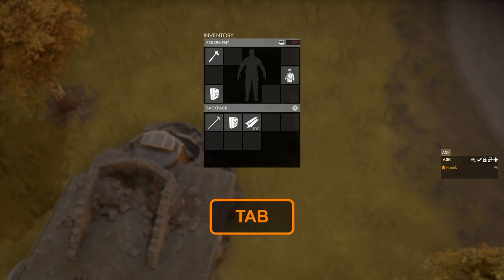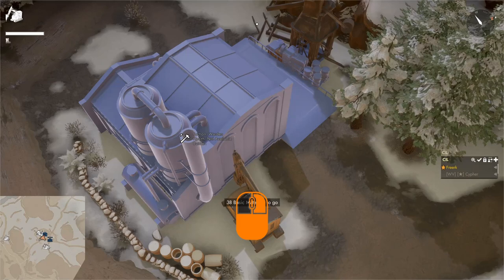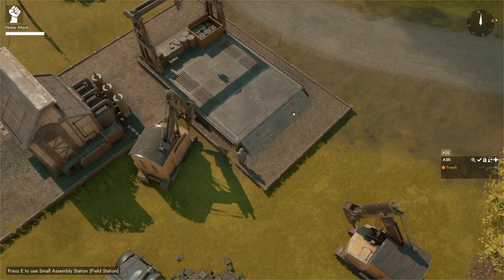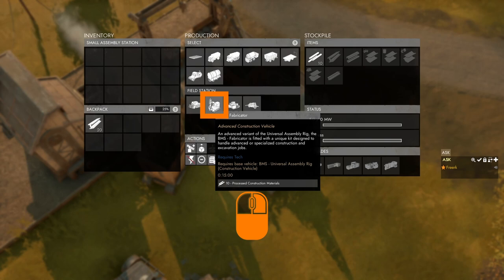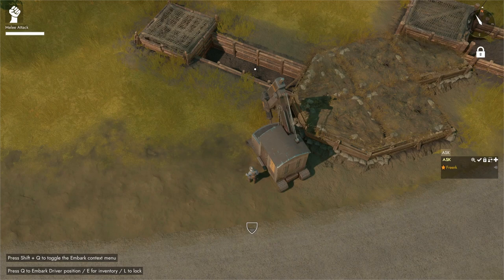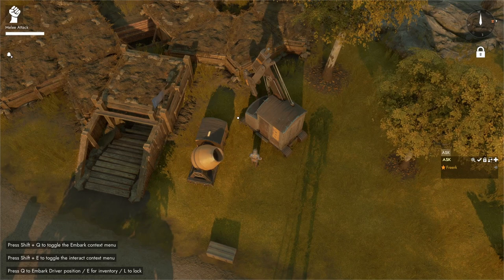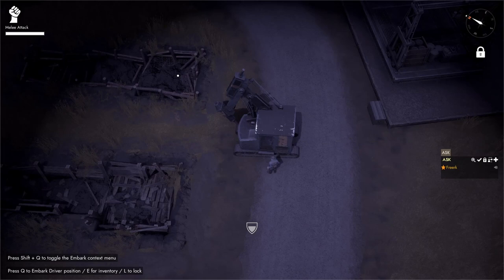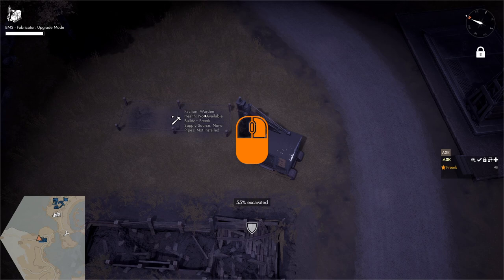Foxhole Guide - Advanced Construction Vehicles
A closer look at Construction Vehicles and it's upgraded version the Advanced Construction Vehicles in Foxhole. How and where to build the CV and ACV and a look at what we can do with them. For instance we're looking at filling in trenches, upgrading bunkers and building defenses.

0:00 The Construction Vehicle
0:52 Building a Construction Vehicle
2:04 (Re) Building structures with a CV
4:08 The Advanced Construction Vehicle
6:51 Building Structures With an Advanced Construction Vehicle
8:11 Upgrading Bunkers and Trenches With an ACV
9:56 Upgrading Bunkers and Trenches to Concrete With an ACV
12:27 Filling In Bunker and Trench Husks With an ACV
14:54 Transporting Construction Vehicles and Advanced Construction Vehicles